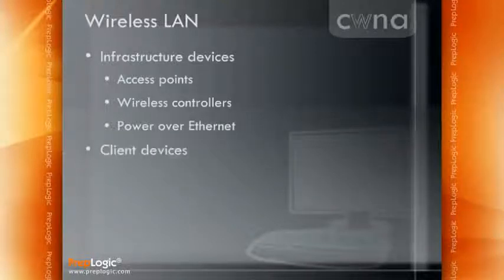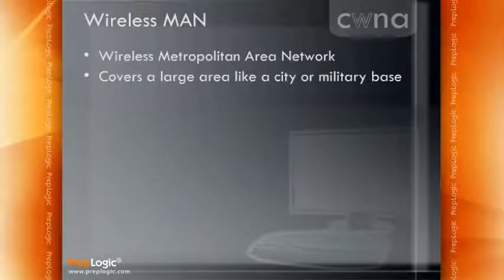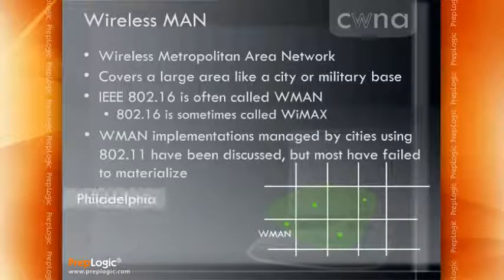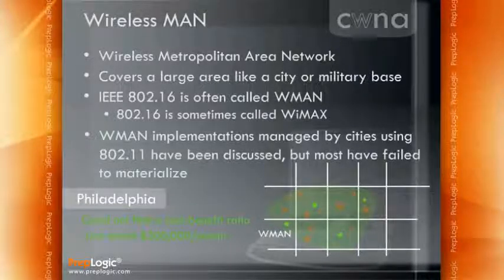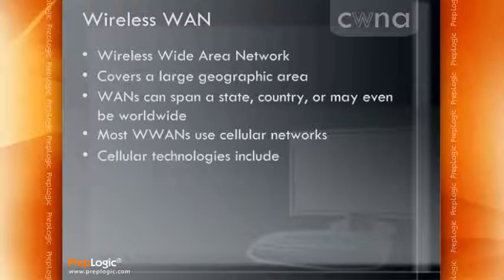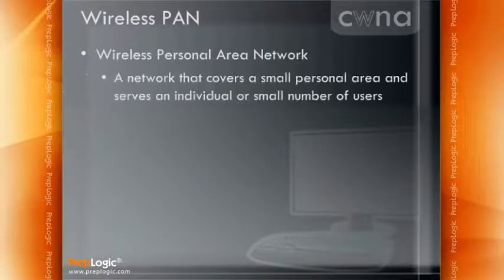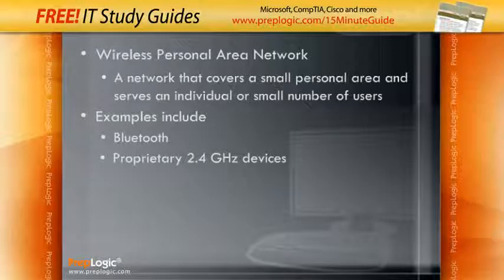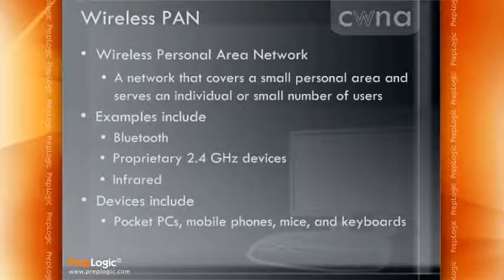CWNP Training (PW0-104) - Wireless Network Administration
This CWNP Training video is from (PW0-104) - Wireless Network Administration LearnSmart Video Training. For more CWNP Certification training tutorials.